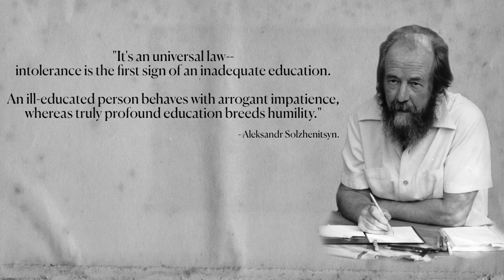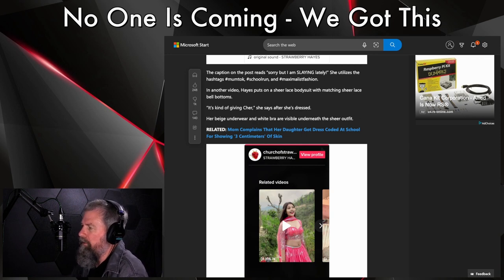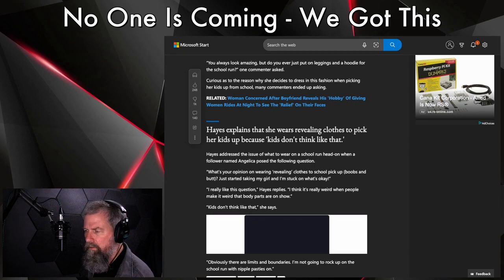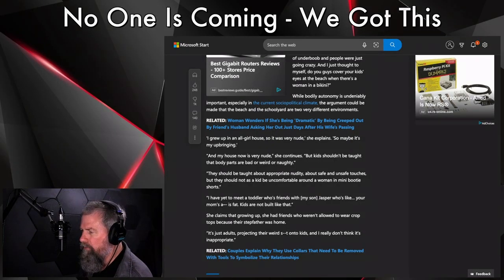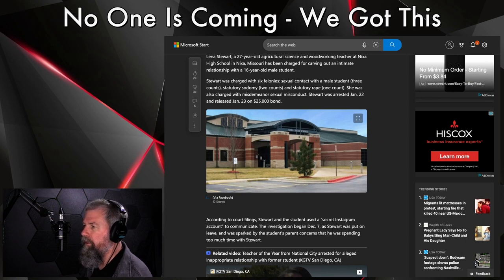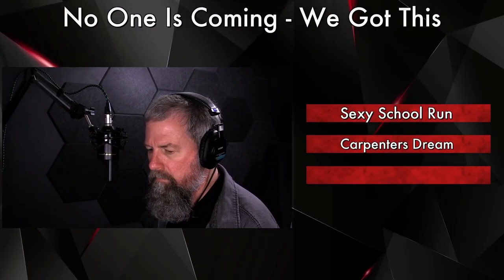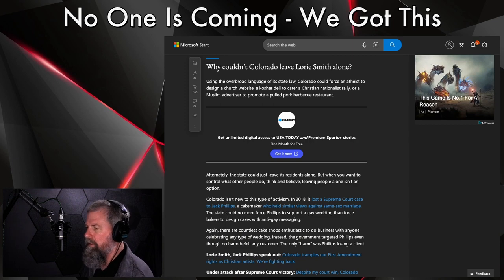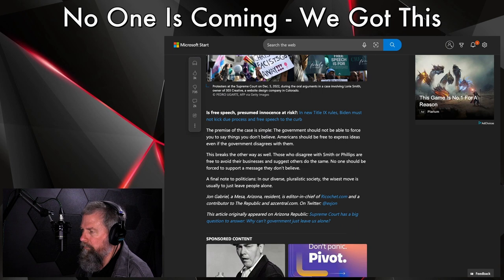Mom Wears Revealing Clothes For Her Daily School RUN!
Title:  Mom Wears Revealing Clothes For Her Daily School RUN!

Video Description:

An English mom is defending her right to wear what she wants, in revealing clothes, even during school pick-ups.   Her TikTok show her dressing up in MILFY clothes to 'get ready for the school run.'

A 27-year-old agricultural science and woodworking teacher was charged with six felonies.  She...Yes SHE, had an intimate entanglement with a 16-year-old male student.

And our Matrix Update:  The Supreme Court has a big question to answer: Why can't government just leave us alone?

TIP JARS

BTC address: 39kJAWurfbxCHveyLN8sdnixg1RkCnzvEh
ETH address: 0x8d05eCC6c54D7494dadc8dC13095c85bE0E04052

MUST READ BOOKS FOR ALL MEN

Mens Mind Set:
The Rational Male:
Bachelor Pad Economics:

Philosophy:
The Daily Stoic

Know Your History - CC, SJW, etc
The Gulag Archipelago
Ordinary Men: Reserve Police Battalion 101

PRODUCTION NOTES:

MAIN CAMERA SETUP:

Sony A6400
Meike 12mm F2.8 Manual Focus Lens
MeFoto Tripod

(2) Viltrox L132B LED Light
GVM P80S LED Video Light

AUDIO SETUP:
MXL 770 Mic
Beringer UMC204HD

COMPUTER SETUP:

27” IMac

SOFTWARE:

OBS Studio
DaVinci Resolve 17
Affinity Photo

I’ve been a user of Adobe products since the late 90’s.  However, as of 2012, I have decided to switch and walk from the whole Adobe Creative Suite of products because of my frustration with their monthly subscription model.